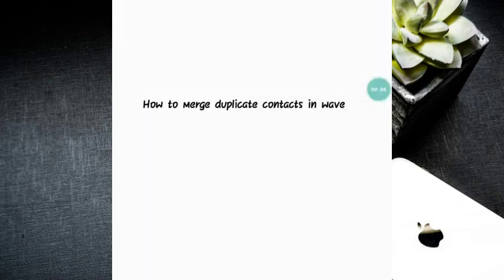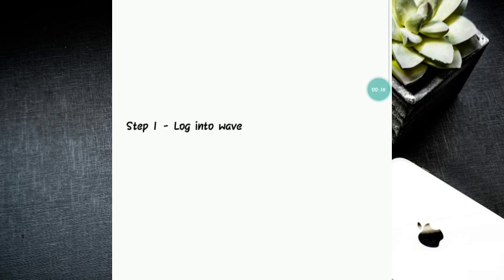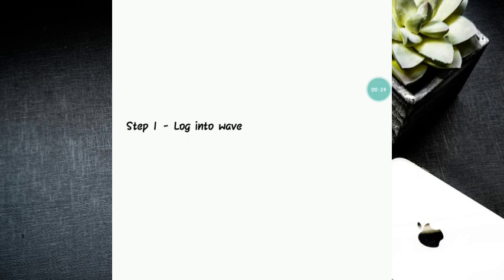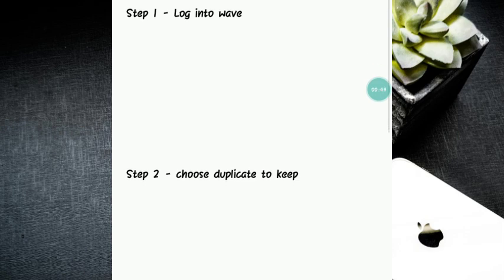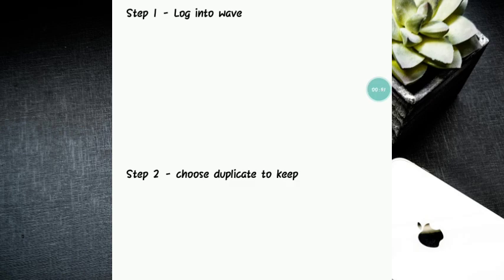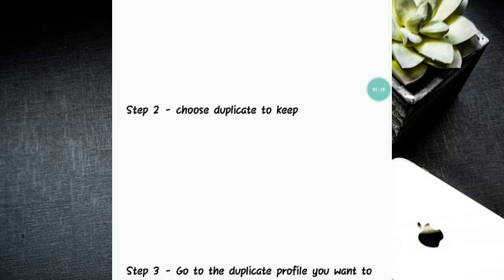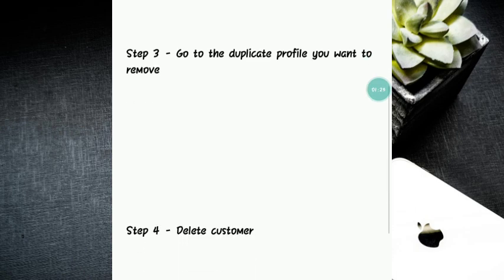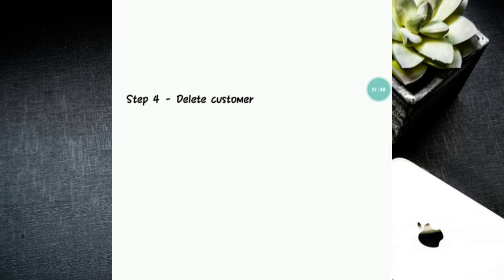HOW TO MERGE DUPLICATE CONTACTS IN WAVE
In This Video, you will learn about HOW TO MERGE DUPLICATE CONTACTS IN WAVE